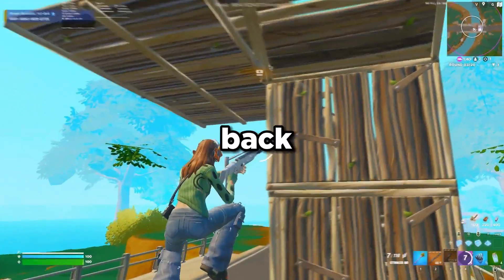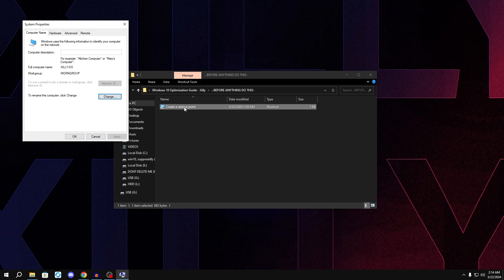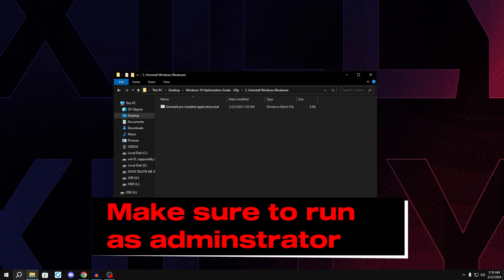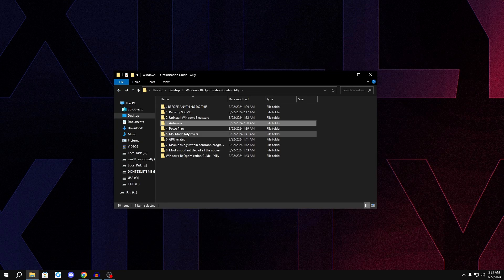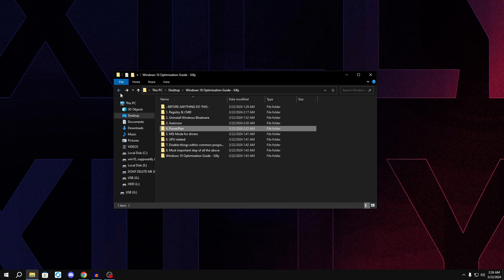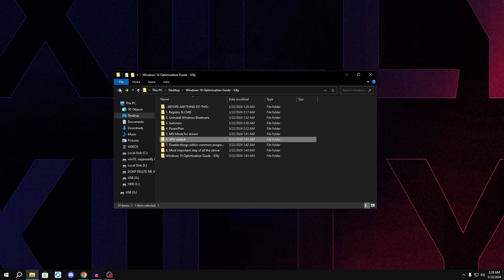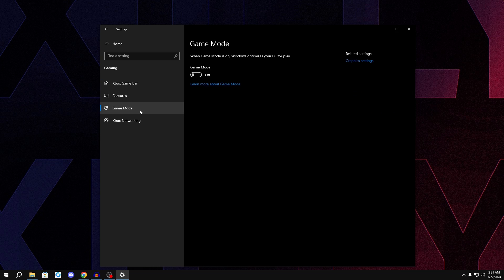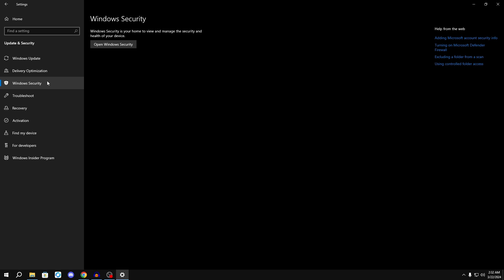WINDOWS 10 OPTIMIZATION *2024* (LOW LATENCY & MORE FPS)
In this video I'll be covering how to optimize your Windows 10 installation for the BEST performance out of the box and lowest latency.